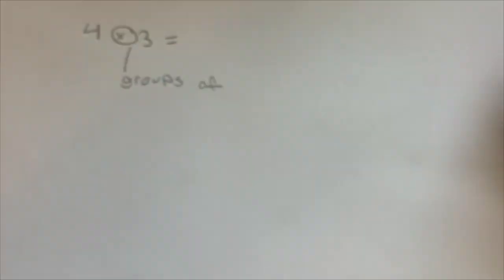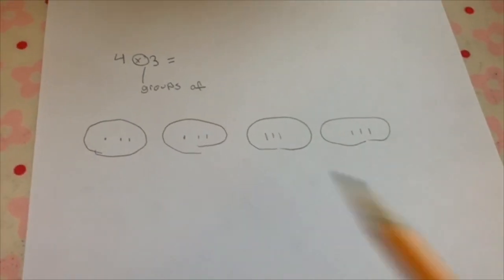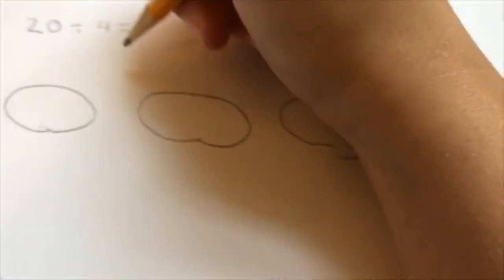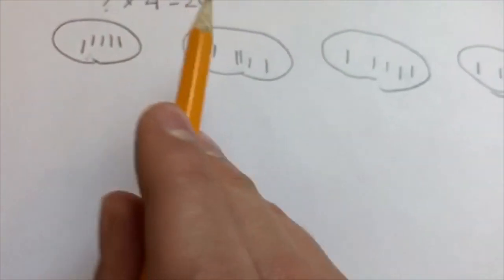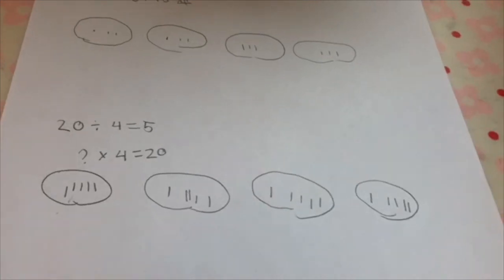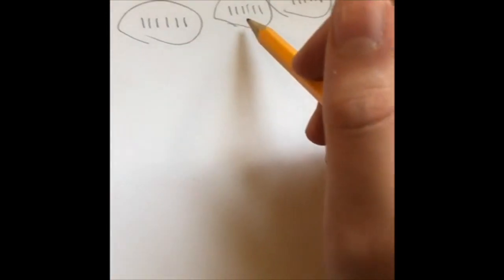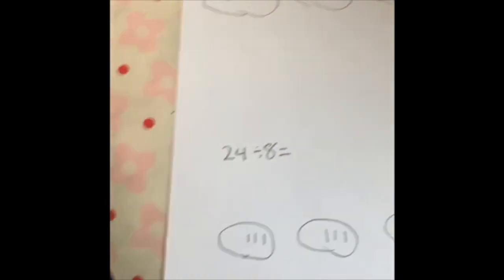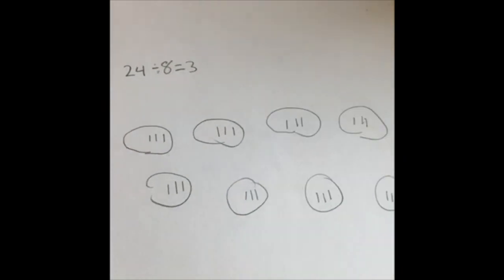Homework Help Tutorials: Multiplication & Division Basics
Learn the basics of multiplication and division from a student volunteer.